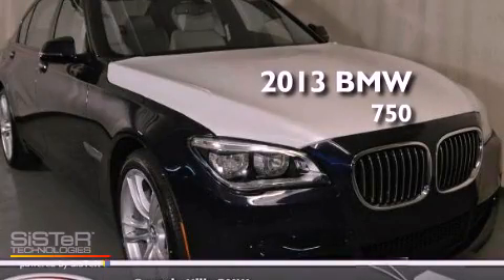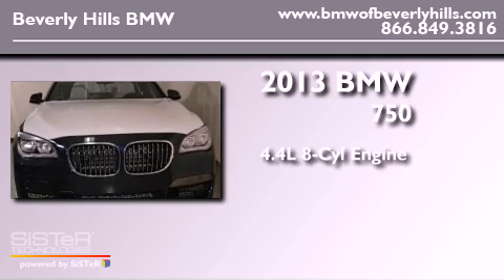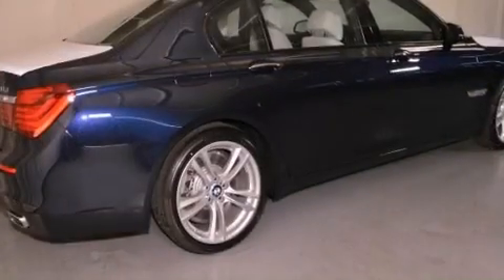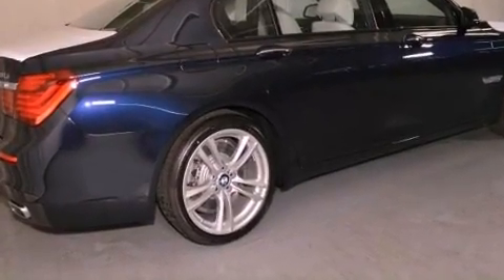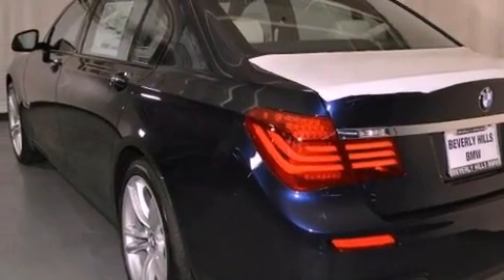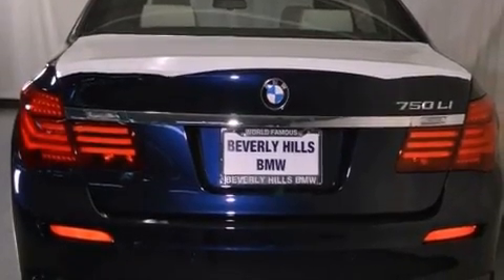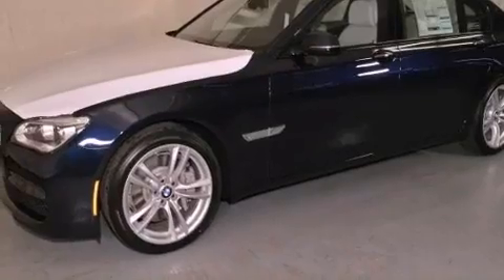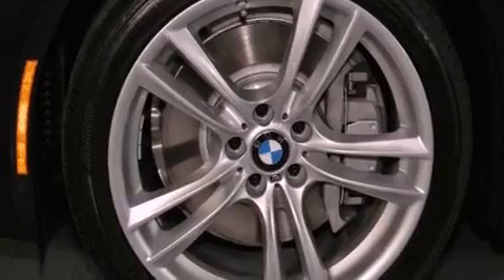2013 BMW 750 Beverly Hills CA 90036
Year : 2013
 Make : BMW
 Model : 750
 Engine : 4.4L V-8 cyl
 Trans . : Automatic

 Miles : 7

 2013 BMW 750 Beverly Hills CA